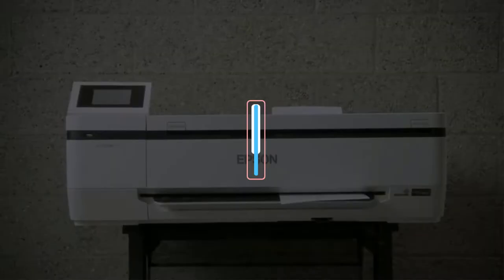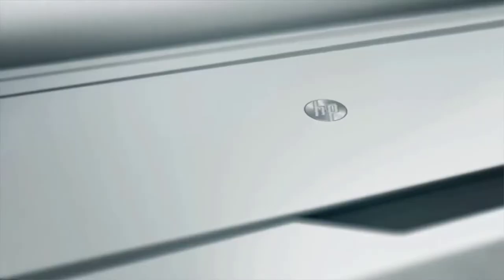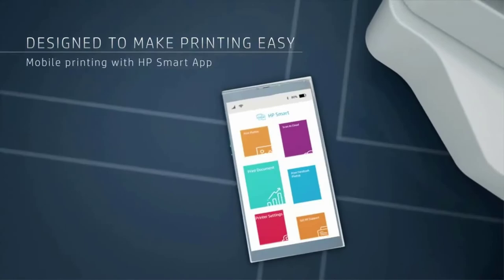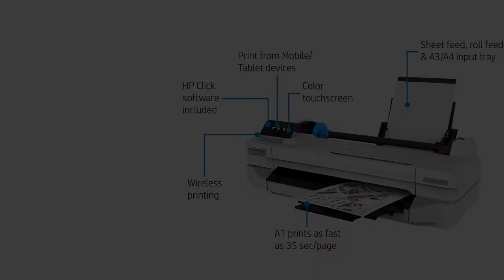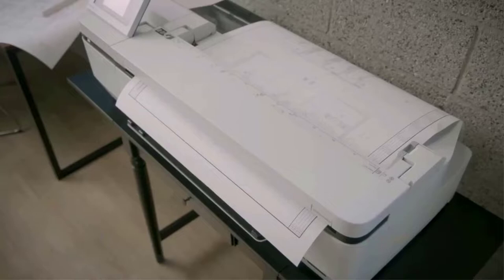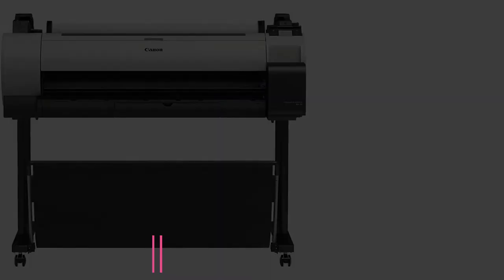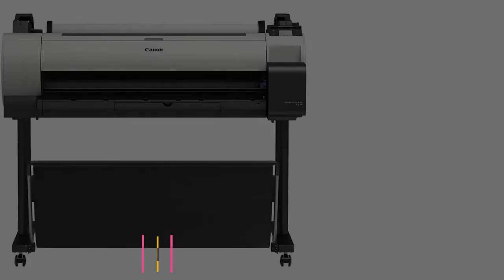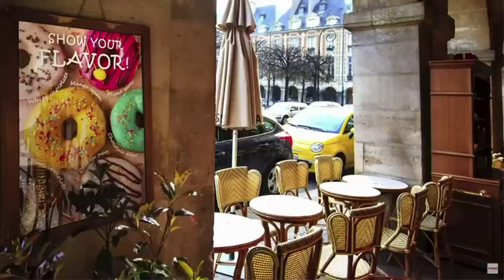✅Best Poster Printer 2022-Top 3 Poster Printer Reviews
1. HP DesignJet T130.

2. Epson SureColor T3170.

3. Canon Image PROGRAF TA-30.

Hey guys in this video we are going to be checking out the Best Poster Printer. You Can Buy Right Now. We made This List Based On Our Personal Opinion and hours of research & we have listed them based on the type of features and Price. We have Included options for every type of user so whether you are looking for the best budget.

Which printer is good for poster printing?
How can I print high quality posters?
How can I print my own posters?
Is Vistaprint good?
Which printer is used to print floor plans and large posters?
What printers are used for billboards?
What happened to Vistaprint?
Are Vistaprint posters good quality?
How is vistaprint so cheap?

      owners.